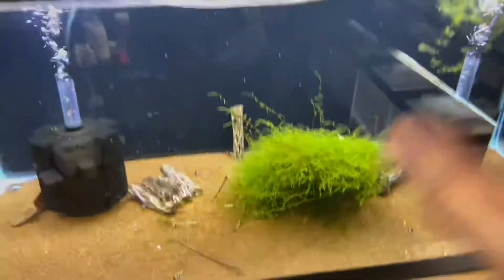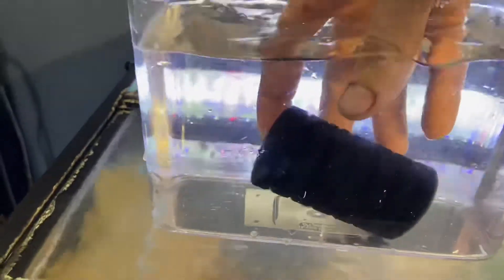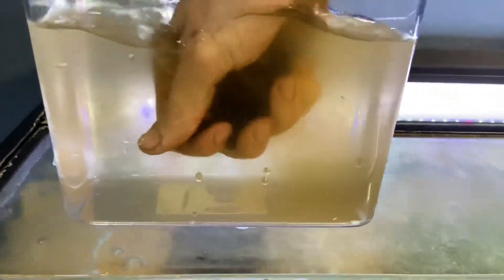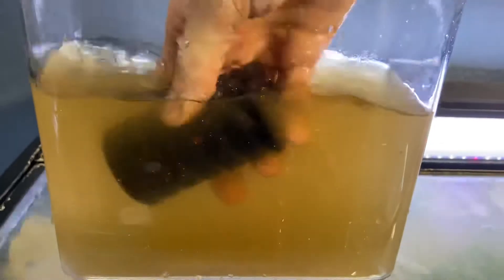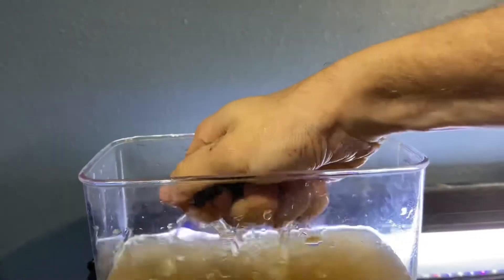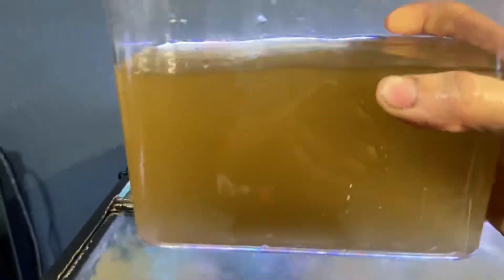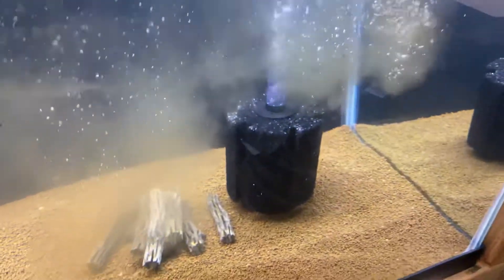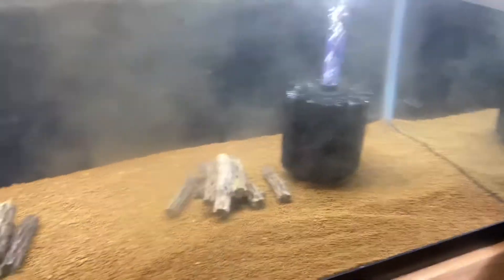How to Cycle a Fish or Shrimp Tank FAST!!!